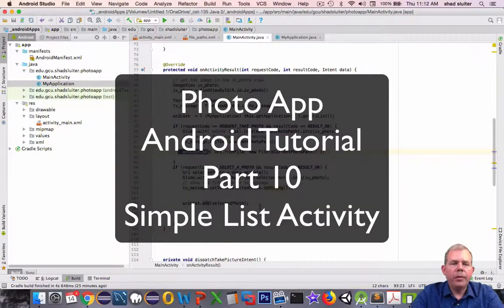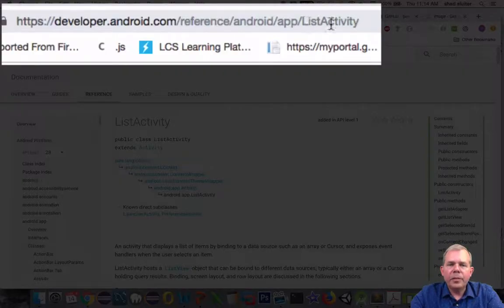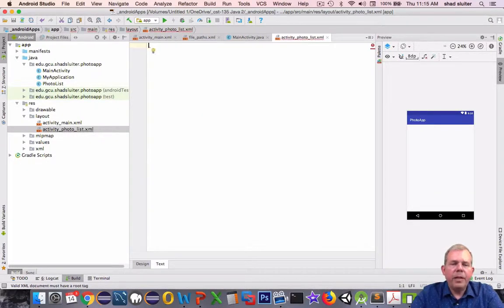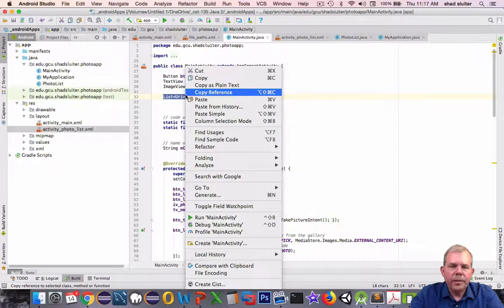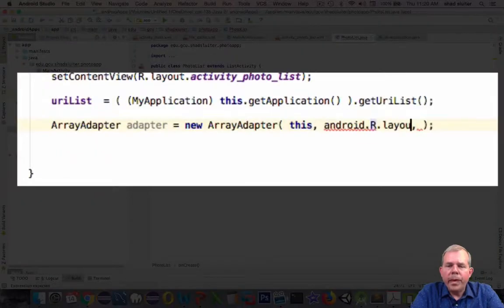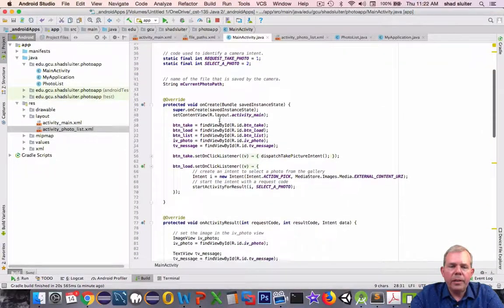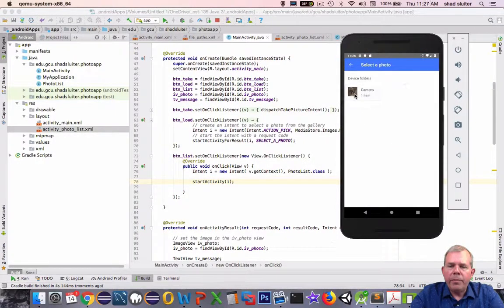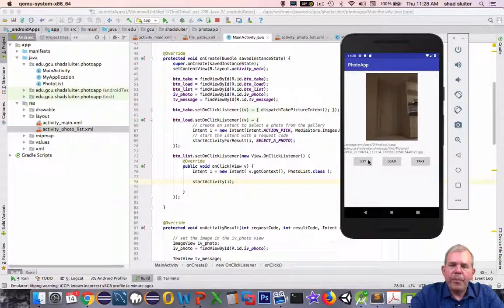Android Photo App 10 ListActivity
How to build an Android app that works with the camera and image gallery.  This video shows how to create a new activity that extends ListActivity.  Demonstrates permissions in the manifest, Implicit and explicit intents, startActivityForResult, requestcode, onActivityResult, Uri, the Glide custom library, saving images to files.